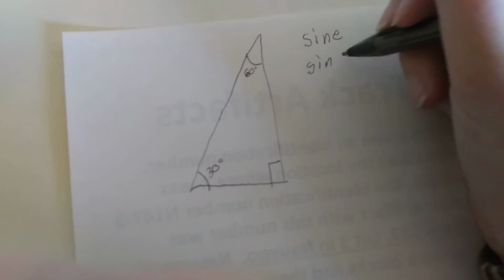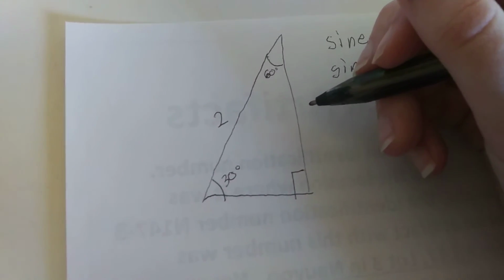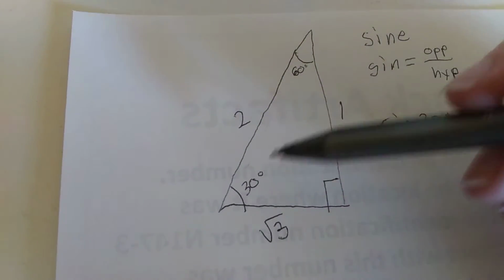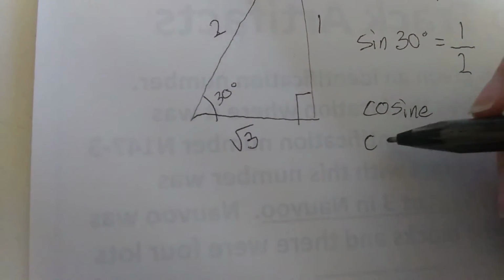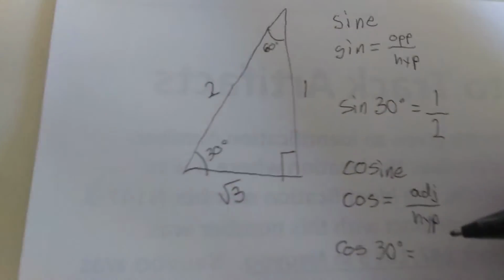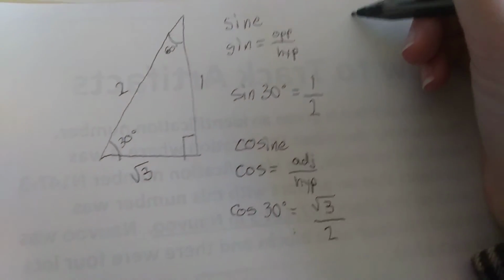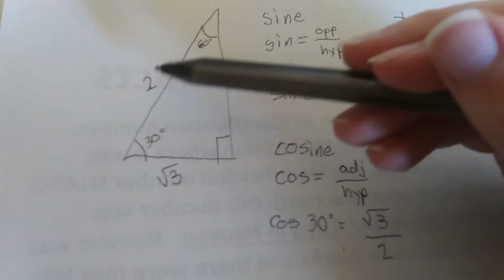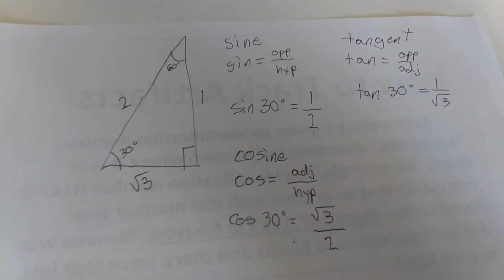Easy Trig: Find Sine, Cosine, and Tangent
What are the sine, cosine, and tangent of a triangle, and how do you find them? Basic trigonometry, finding sin, cos, and tan of a right triangle without a calculator.